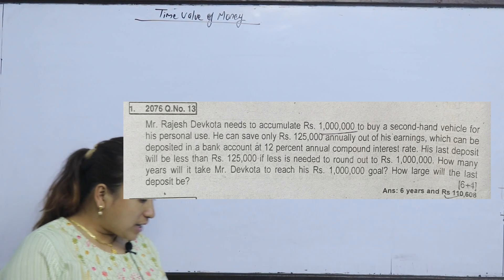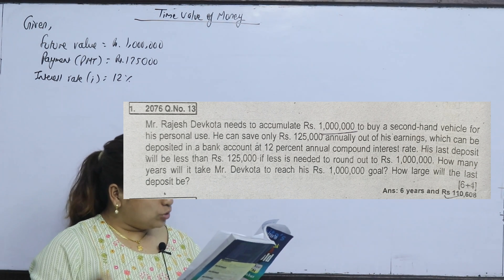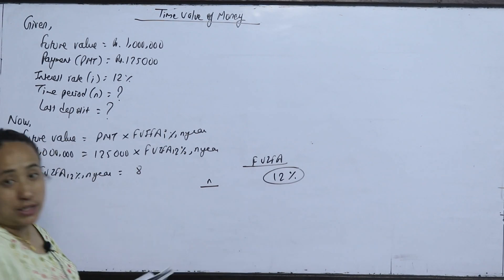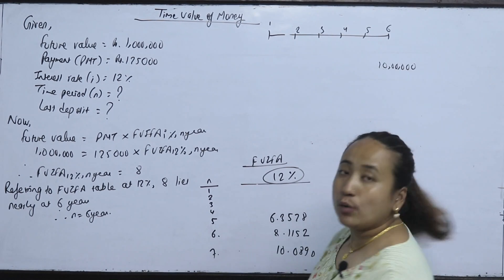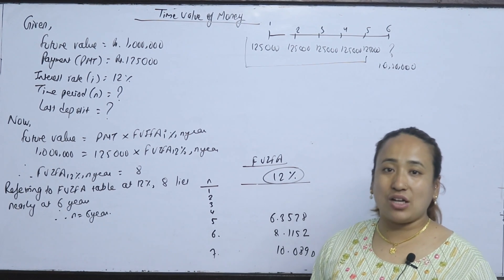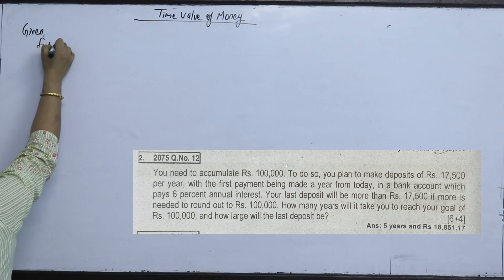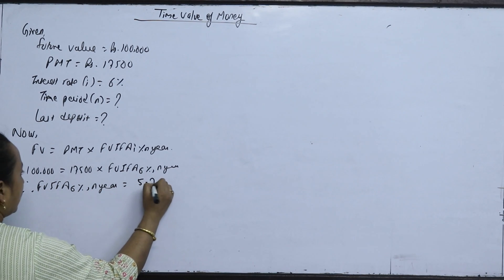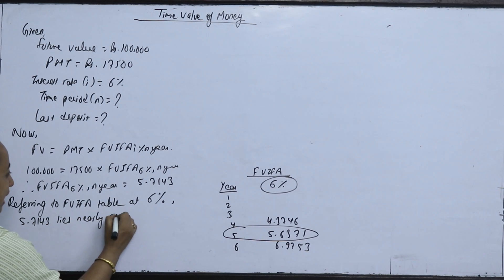Time Value of Money Part 3 BBS 2/3 Year TU Solution in Nepali and Important Question -Solution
Other Chapter
Financial Statements And Analysis BBS TU Solution

Part 2. Common Stock Analysis and Valuation  Supernormal  Growth Model /Supernatural  Growth Model / Non- constant Growth Model

Capital Structure and Leverage

Part 1 Capital Structure and Leverage BBS 2nd / 3rd / 4th Year  Finance TU Exam Question Solution

Dividend Policy
Part 1 Dividend policy BBS/  MBS  Financial Management TU Solution - Stock split, reverse stock split and stock dividend

Basic Financial Statement BBS Solution By Reshma Mam
BBS 2nd Year 3rd Year / 4th Year Financial Management Solution
Financial Management - BBS TU Solution

For More:
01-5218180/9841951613